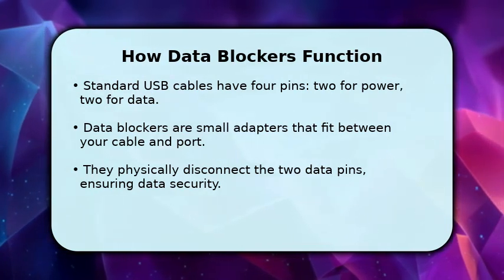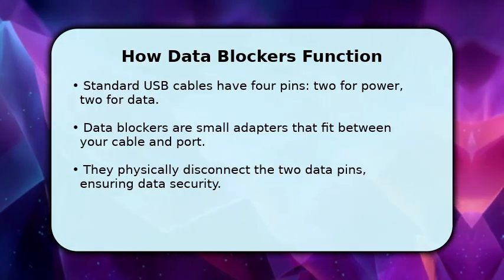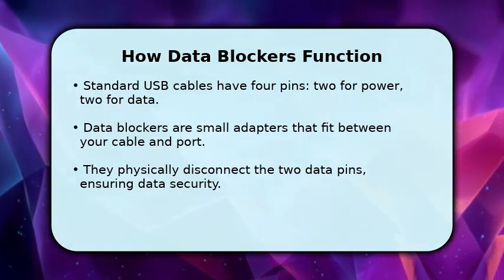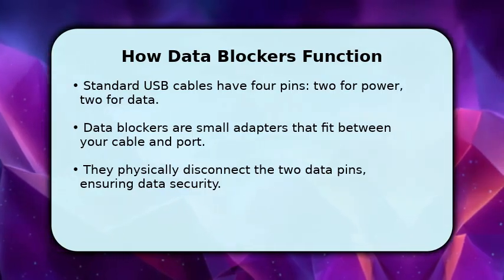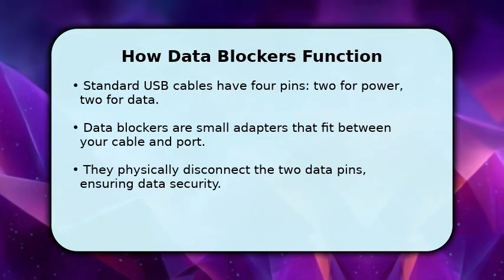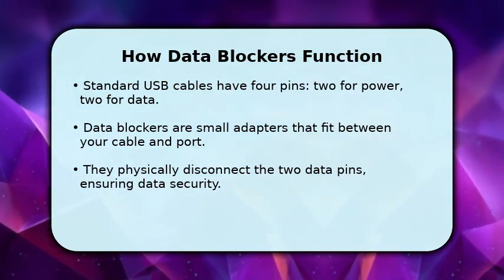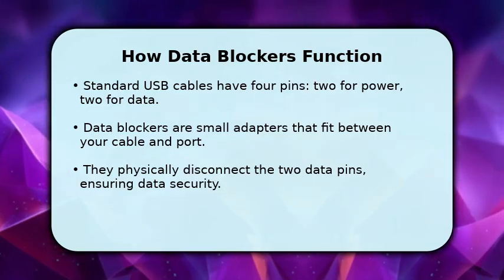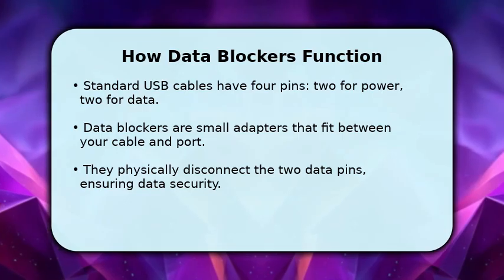How to Use Data Blocker (New 2025)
▸ :^) Learn how to effectively use data blockers in your daily life. Discover the benefits and steps to block unwanted data on your devices. This video will guide you through the process of setting up and using a data blocker.